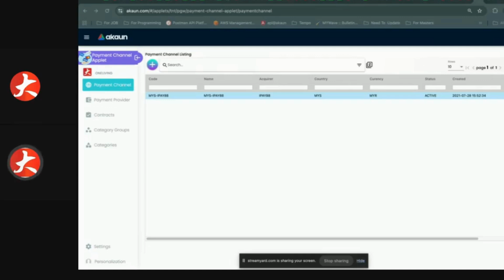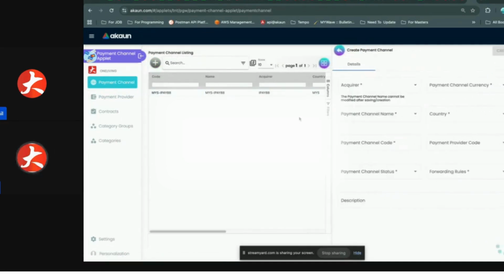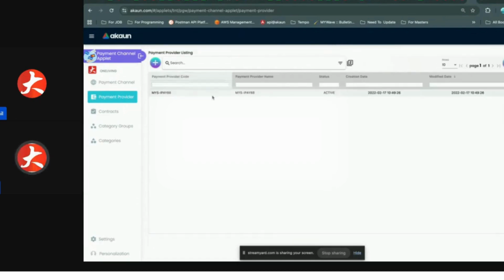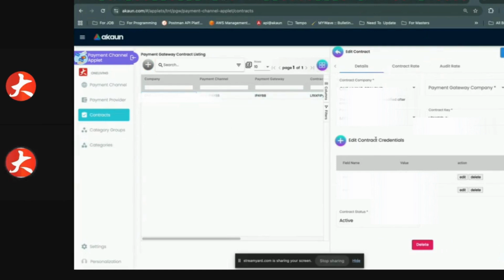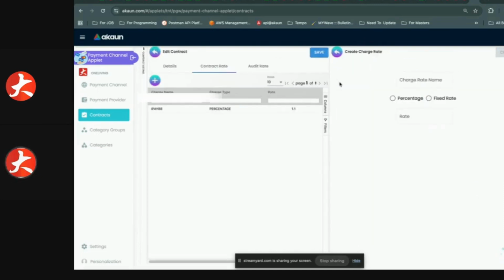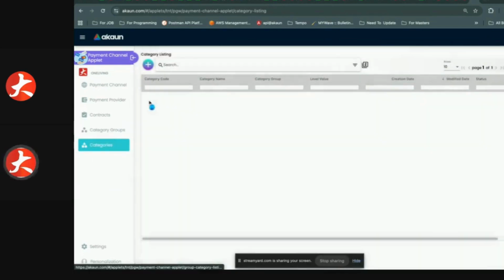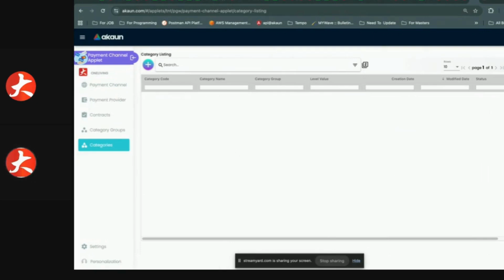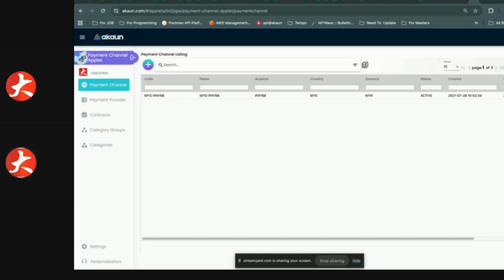How to Manage Payment Channels & Providers | BigLedger ERP Guide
Learn how to set up and manage the Payment Channel Module in BigLedger.
This tutorial covers how to create payment channels, link payment providers, configure contracts and rates, and categorize channels for better flexibility.
Perfect for admins managing online payment methods and integrations.

Time Stamps
0:00 Intro
0:02 What is Payment Channel Module
0:13 Creating a Payment Channel
0:35 Adding Payment Providers
1:10 Setting Provider Priority
1:27 Configuring Contracts
1:53 Contract Rates & Commissions
2:12 Creating Category Groups
2:44 Categorizing Channels
2:52 Summary of Key Functions
3:14 Admin Control & Flexibility
3:36 Wrap-up